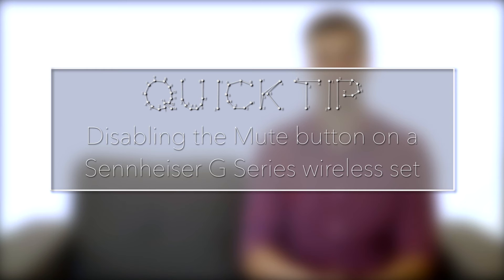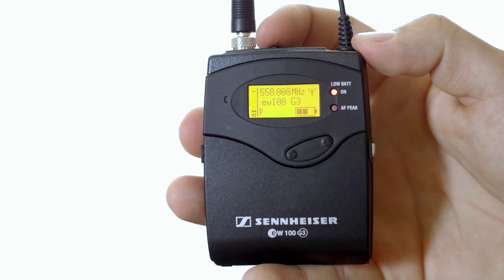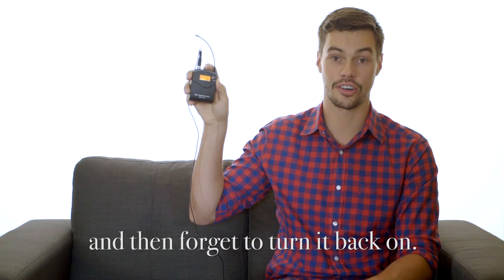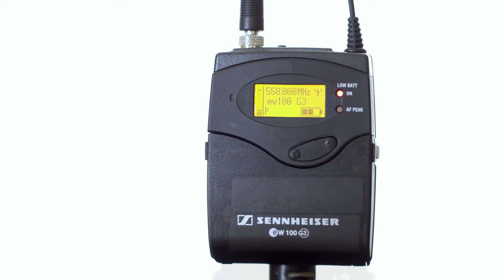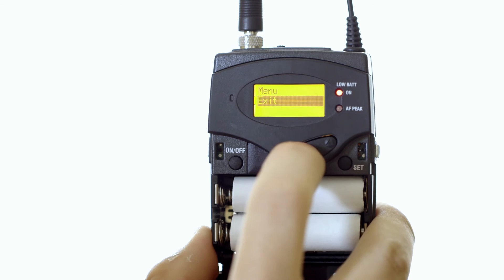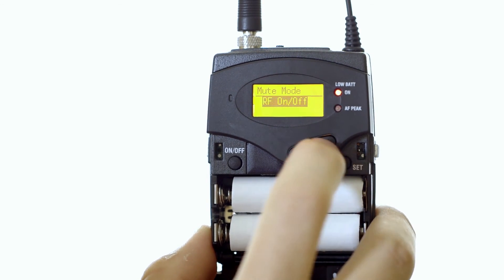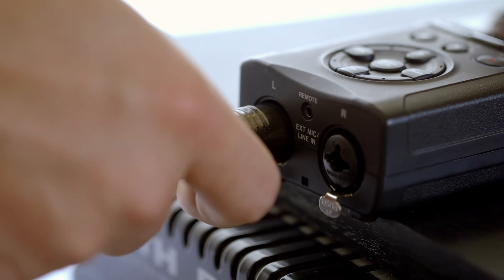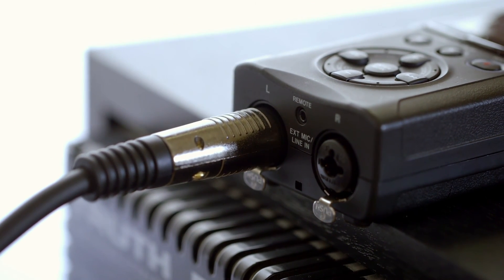QuickTip | Disabling the Mute button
How to disable the Mute button on a Sennheiser G series